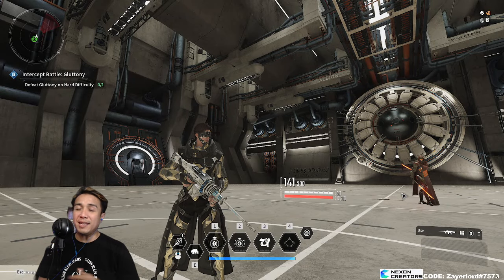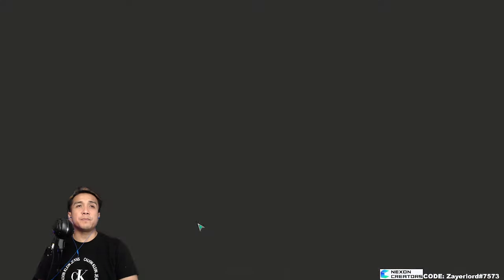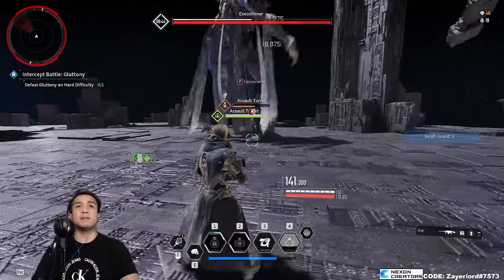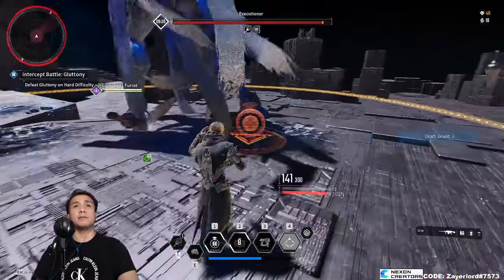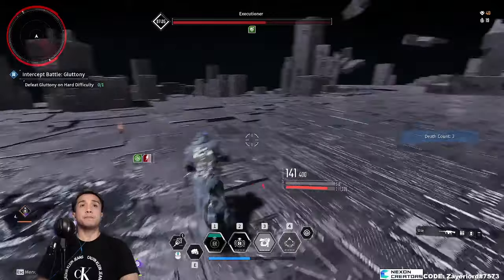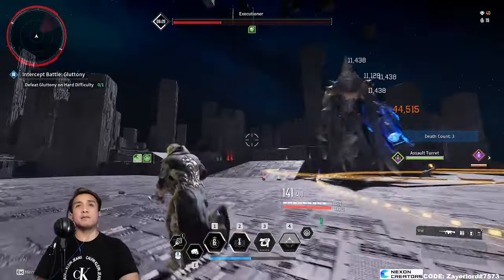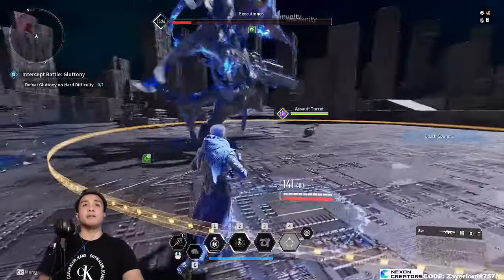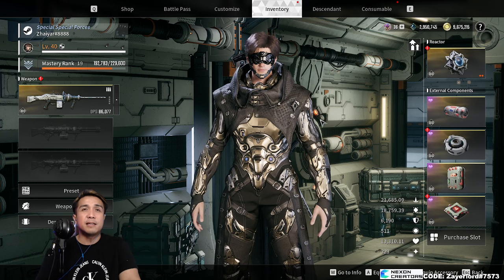MY NEW JAYBER GOD BUILD 2.0 NO WEAPONS! TURRETS ONLY!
This is my 2nd God build which focuses mainly on crit rate and crit damage to increase the damage potential of Jayber's turrets significantly! Please let me know if you have any suggestions or requests on the comments below! Thank you very much for your support!